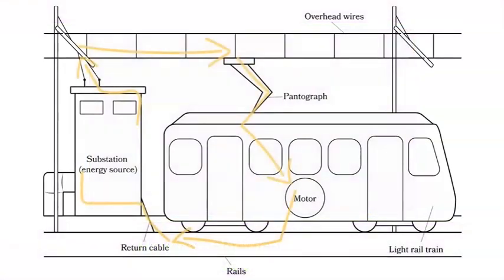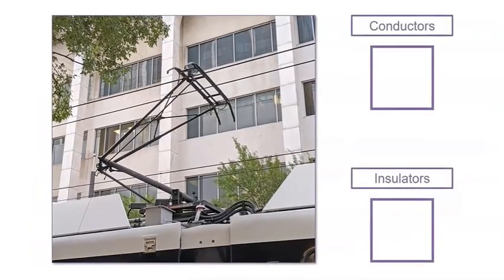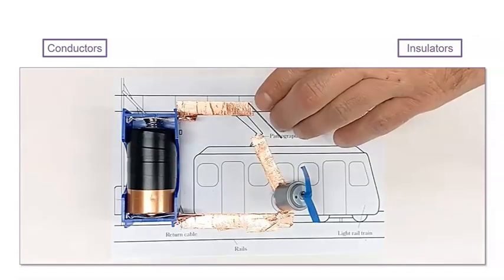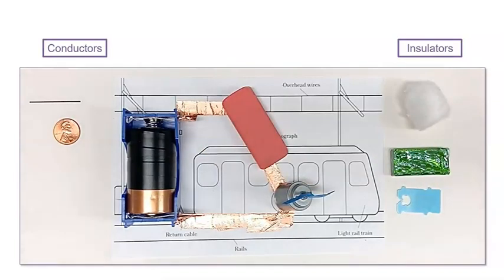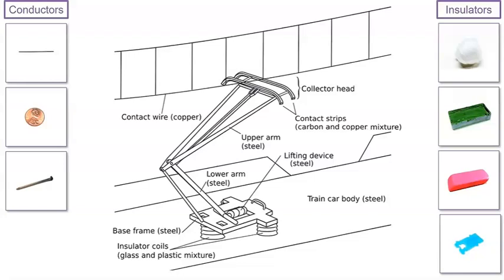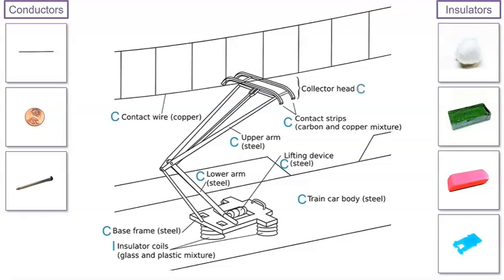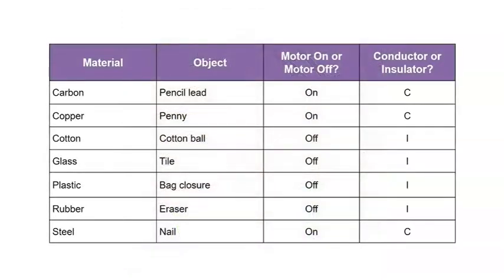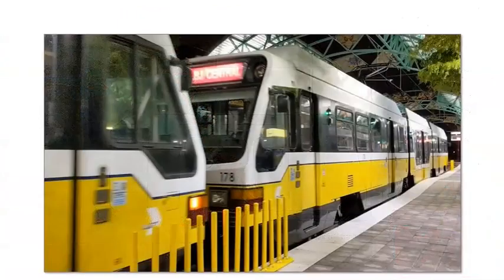Forces And Energy Lesson 7